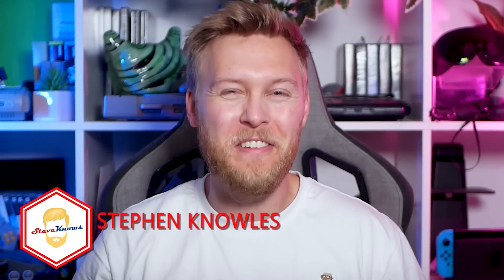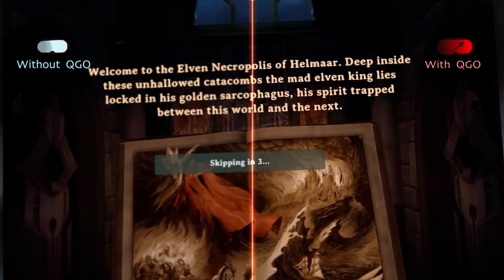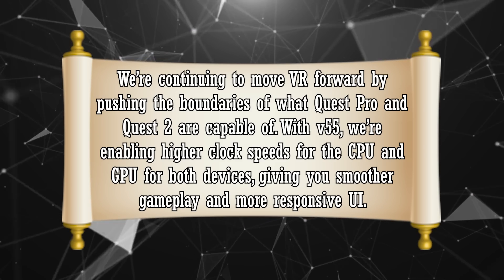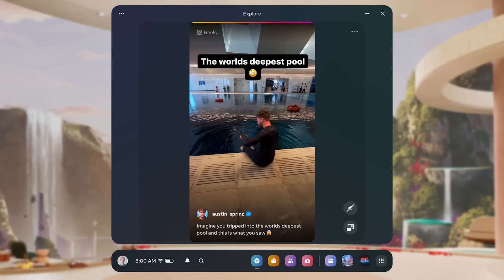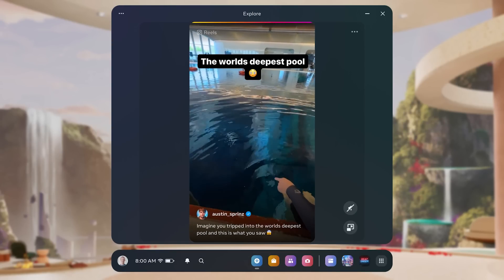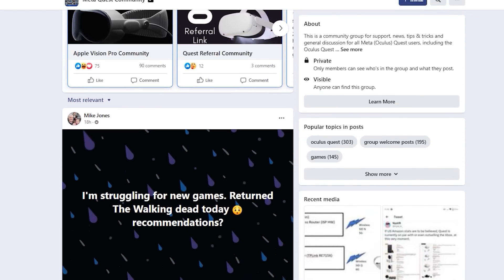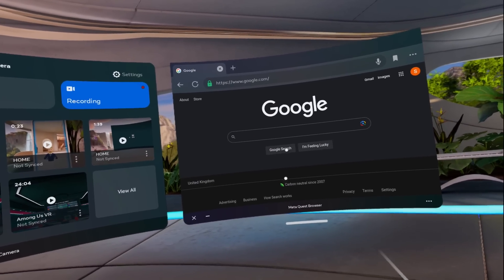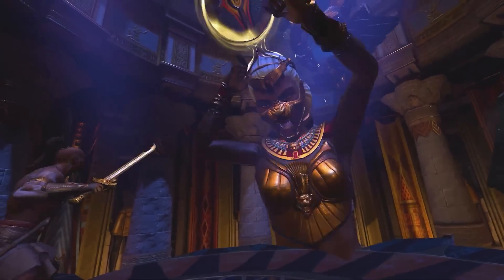a GREAT Meta Quest v55 Update is Here! VR Power Boost, Phone Calls, Livestreams! (& More)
V55 Update is here and it has great new VR features and a meta Quest power boost! Finally an update that is something worth getting excited for. We have more power, the potential to make calls through messenger, new environments and many more quirks. Hopefully we have more to come with the release of the Quest 3.

Timestamps:
Intro: 0:00
Performance Boost: 0:29
Security Code: 1:47
Messenger App: 2:17
Online Icon: 2:57
Explore Redesign: 3:15
Livestreams: 3:53
Eye Tracking Improvements: 4:23
Multitouch Support: 4:56
New Virtual Envs: 5:21
Outro: 6:01